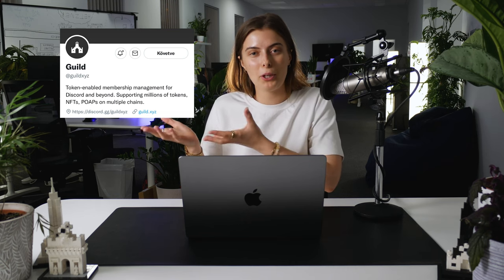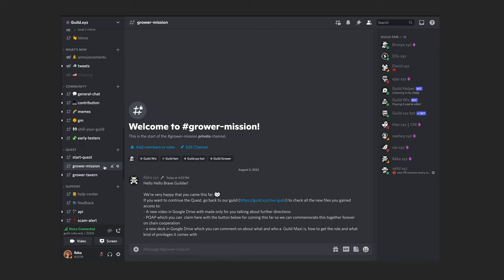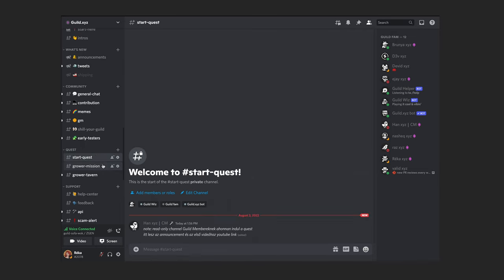Welcome to Guild Quest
welcome to the first-ever guild.xyz cross-platform journey, featuring a few of our new integrations like twitter